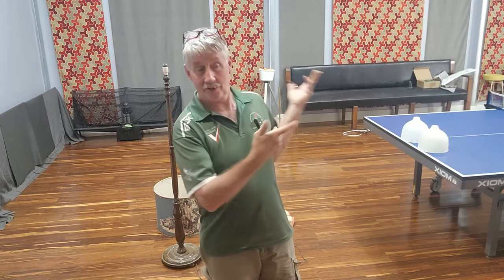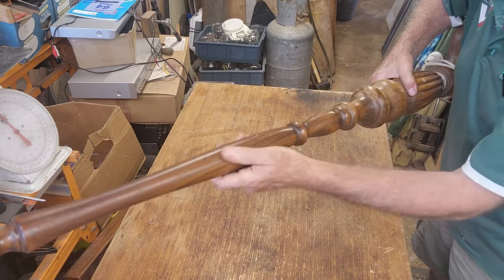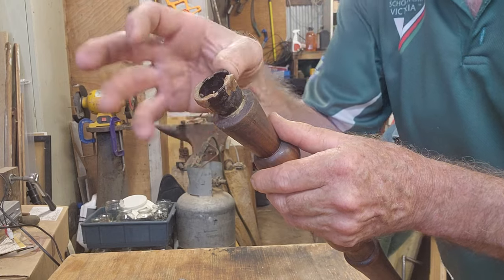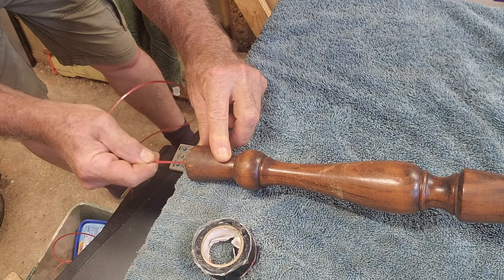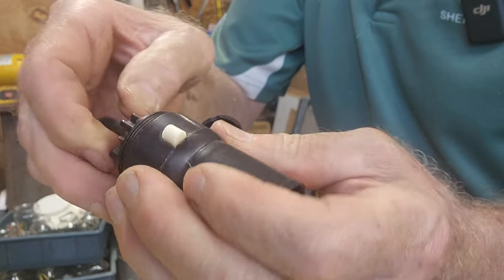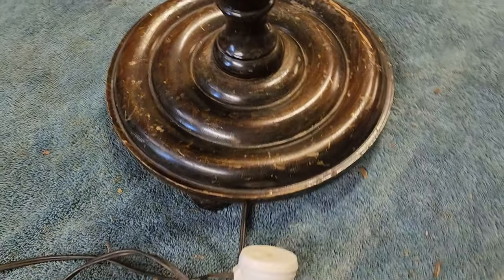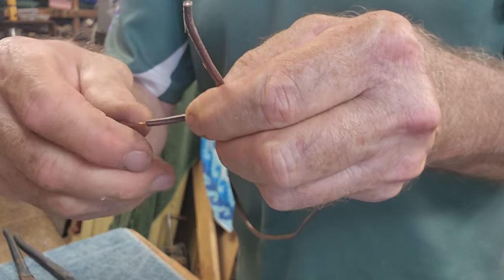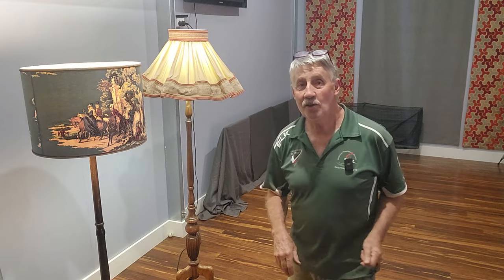Turning $5 into $340 from a Garage Sale! How to Repair Vintage Standard Floor Lamps for Crazy Profit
We went to a couple of garage sales the other weekend and I came home with two broken standard lamps! I didn't want to - but I couldn't resist! It's not like I needed more projects!! 🤣🤣